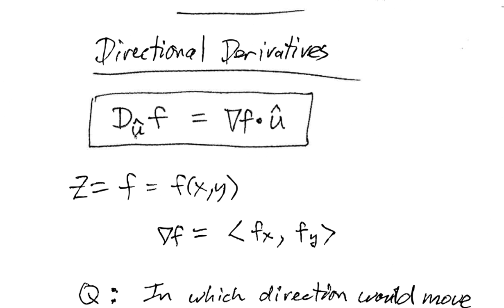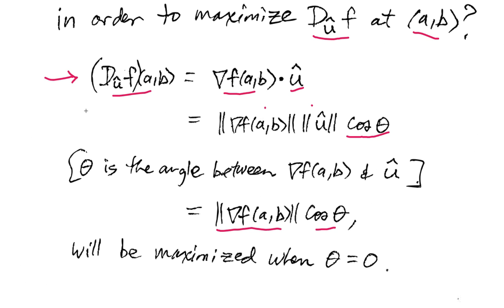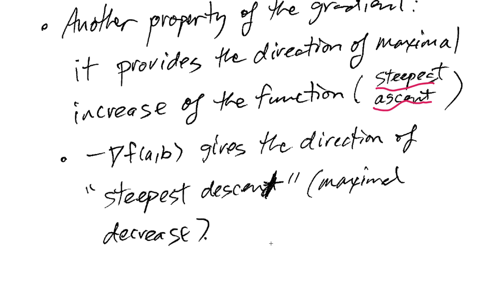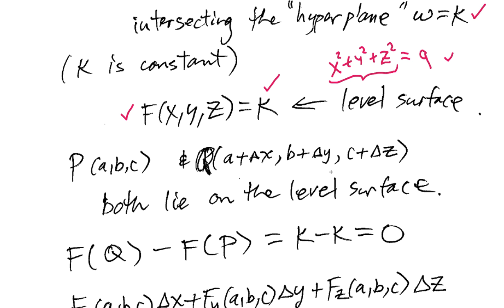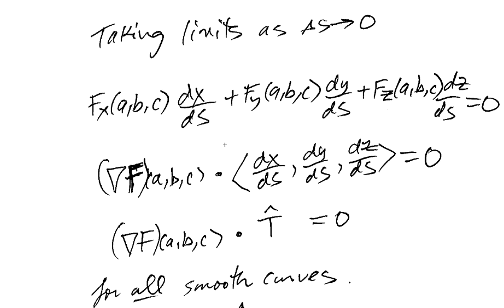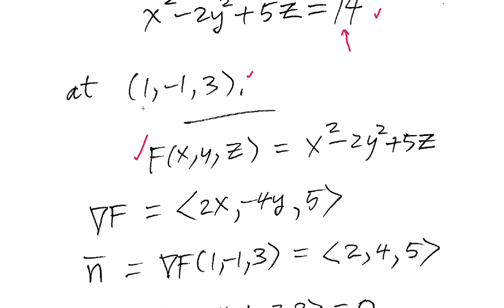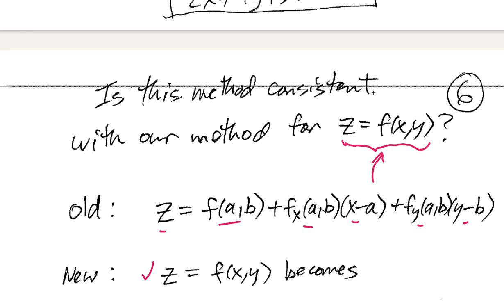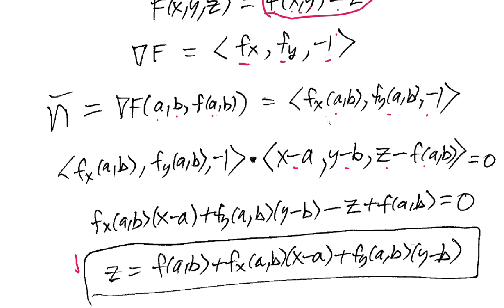More on the Gradient, Level Surfaces & Tangent Planes